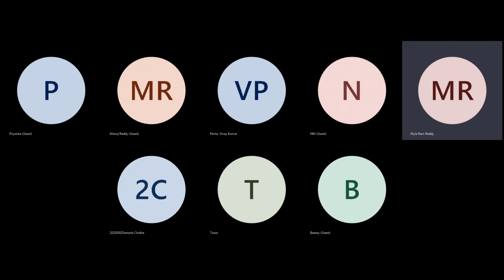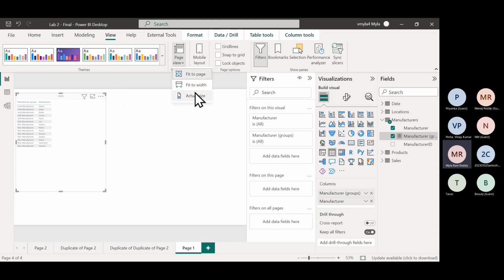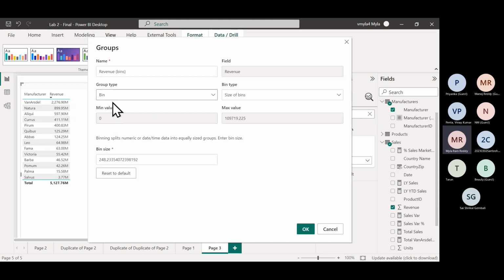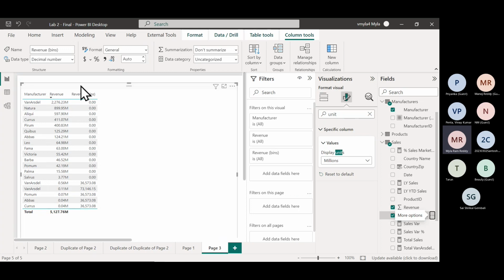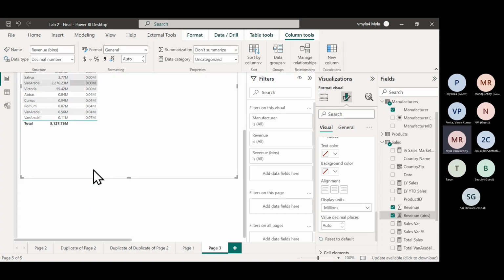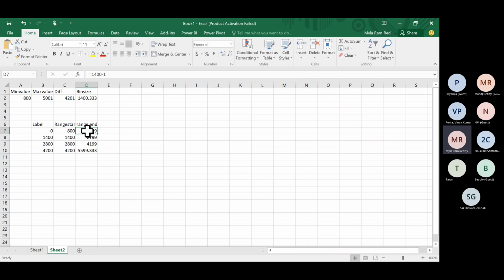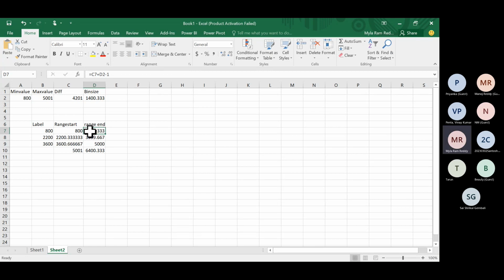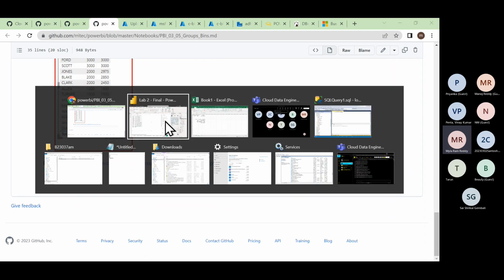Groups and Bins